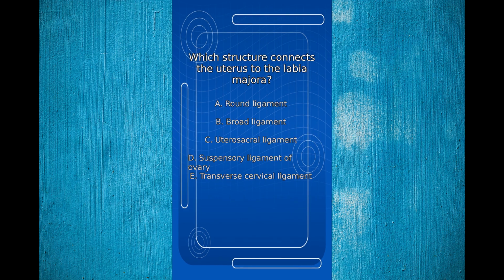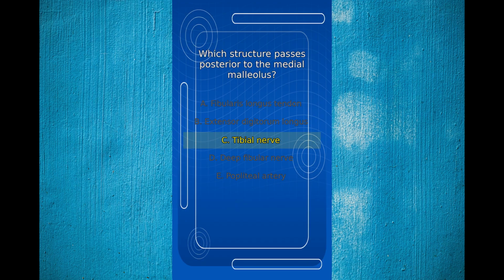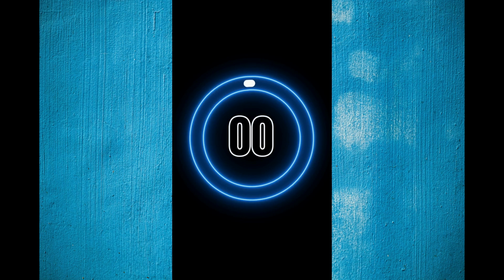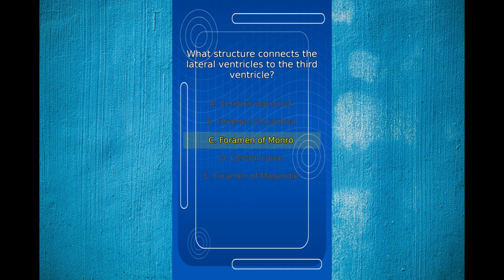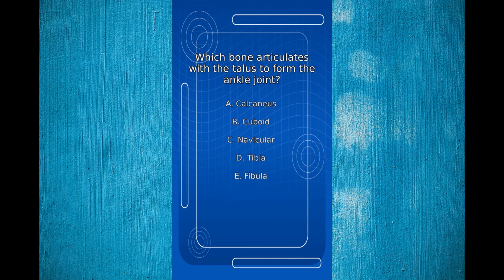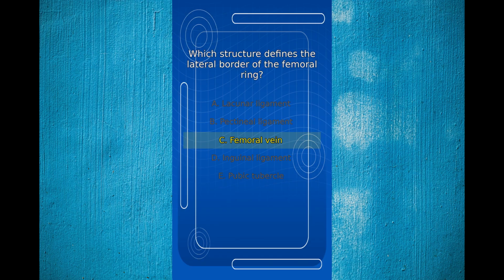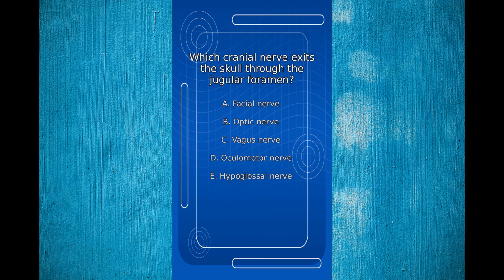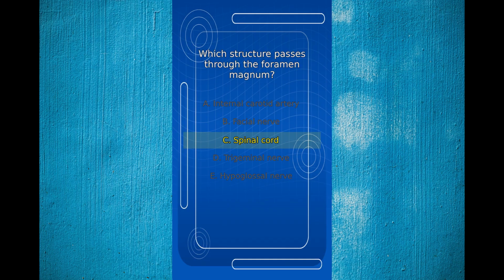38 High-Yield Anatomy Questions You Must Know for Medical Board Exams (Part 2)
Master High-Yield Anatomy with these 38 practice MCQs designed for medical students preparing for USMLE Step 1, PLAB, NEET-PG, and NEXT exams. This Part 2 session covers essential gross anatomy, neuroanatomy, and clinical landmarks in a fast-paced 10-minute study drill.

🧠 What’s Covered in this Session:
This video focuses on active recall for core anatomical structures, nerve innervations, and clinical correlations frequently tested on medical board examinations.

🔥 Ace Your Medical Exams with Scrolls MD – The All-in-One USMLE, PLAB & NEET-PG Prep App!
Thousands of high-yield MCQs, smart flashcards with spaced repetition, and condensed notes in one powerful app.

Medical Question Bank

👇 Timestamps & Topics
00:00 Q1
00:19 Q 2
00:38 Q3
00:57 Q4
01:15 Q5
01:33 Q6
01:51 Q7
02:09 Q8
02:27 Q9
02:45 Q10
03:04 Q11
03:21 Q12
03:39 Q13
03:55 Q14
04:14 Q15
04:30 Q16
04:48 Q17
05:06 Q18
05:23 Q19
05:42 Q20
06:01 Q22
06:20 Q23
06:38 Q24
06:55 Q25
07:12 Q26
07:30 Q27
07:48 Q28
08:06 Q29
08:22 Q30
08:39 Q31
08:58 Q32
09:43 Q33
10:01 Q34
10:19 Q35
10:38 Q36
10:56 Q37
11:27 Q1

🌍 Perfect for Global Medical Exams
USMLE® • PLAB • MCCQE • AMC CAT • NEET-PG • NEXT
💬 Drop a comment: Which exam are you preparing for? (USMLE, PLAB, or NEET-PG?)